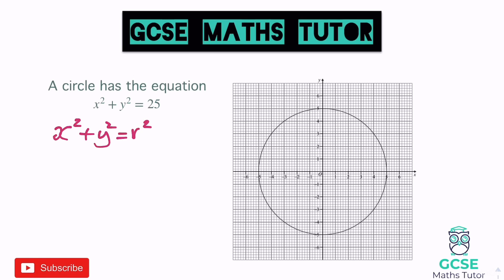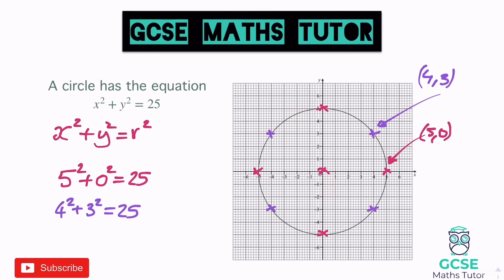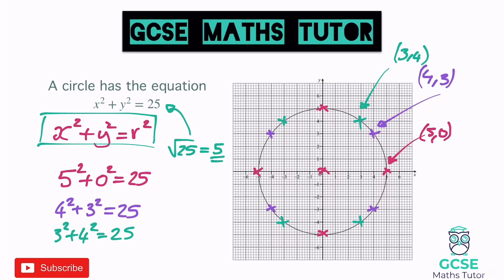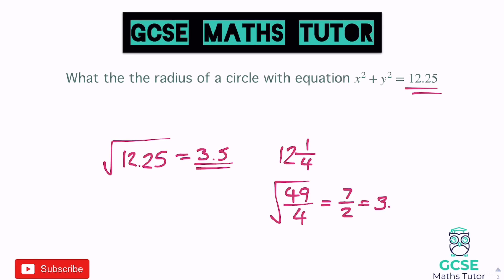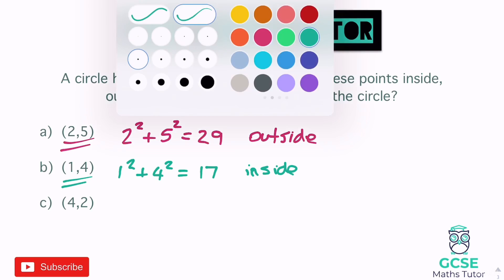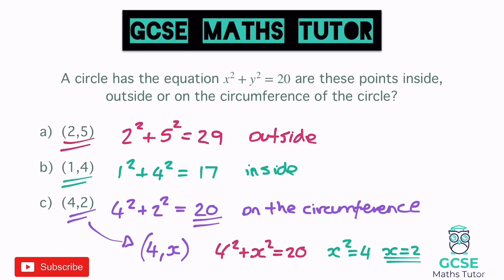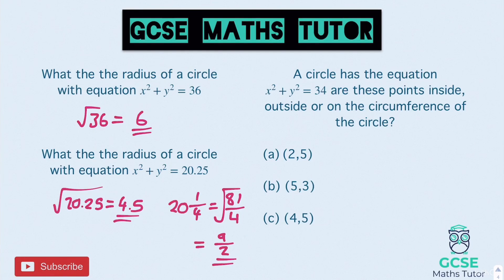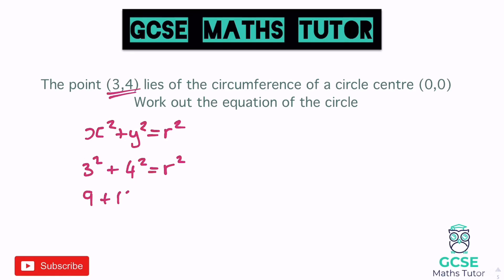Coordinate Geometry - Equations of Circles | Part 3 | Grade 7-9 Maths Series | GCSE Maths Tutor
A video revising the techniques and strategies for completing questions on coordinate geometry when looking at equations of circles - Higher only

This video is part of the Algebra module in GCSE maths, see my other videos below to continue with the series focussed on coordinate geometry.